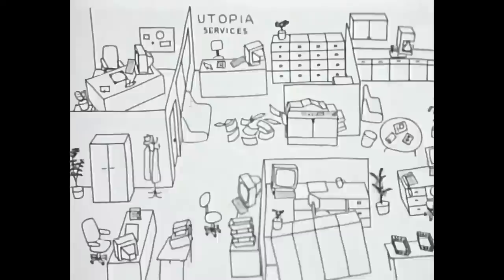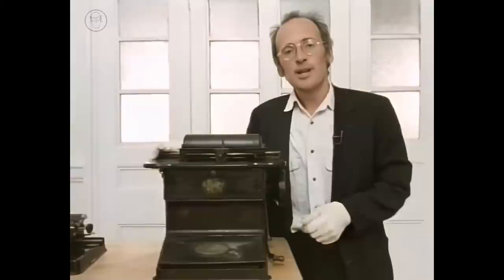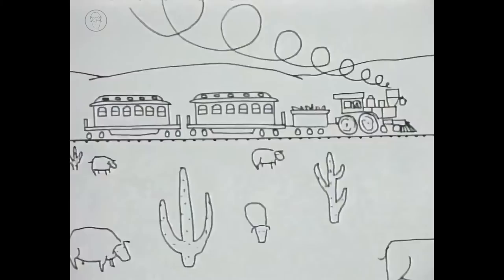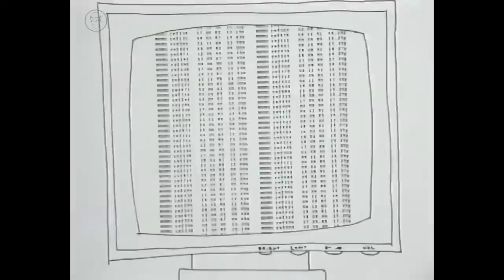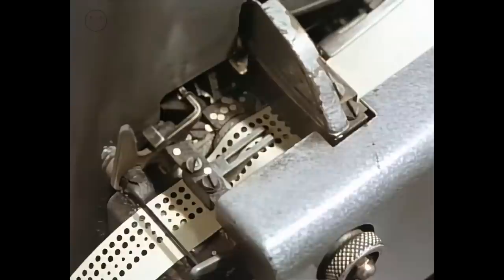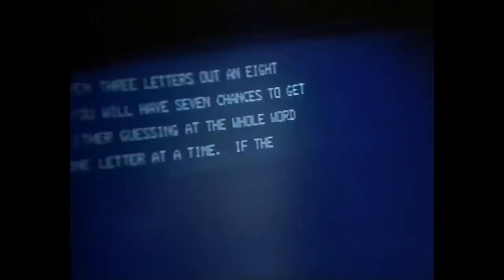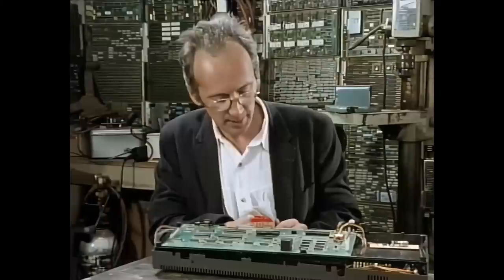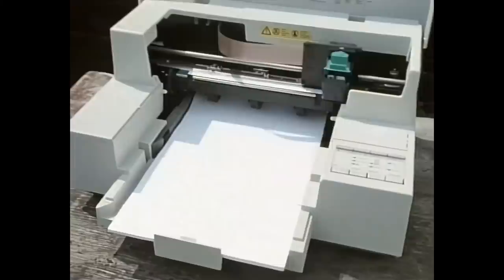The Secret Life of the Word Processor - Remastered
I've been in my workshop making things ever since, and the covid lockdown was the perfect time to make some new videos, trying to pass on some of what I've learnt. So if you're interested do try my new  'Secret Life of Components'
These old films were remastered and upscaled by Norman Margolus from a 1987 PAL tape made directly from the 16mm print, using machine learning software from Topaz labs. Commentary added in Feb 2021.